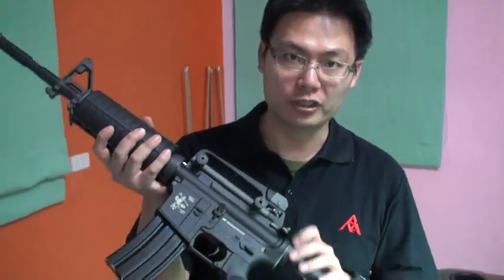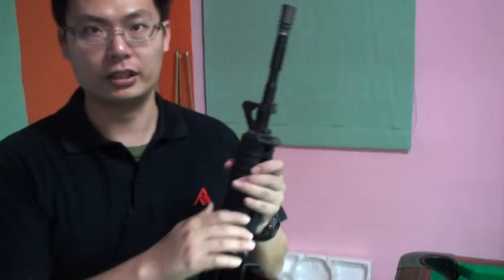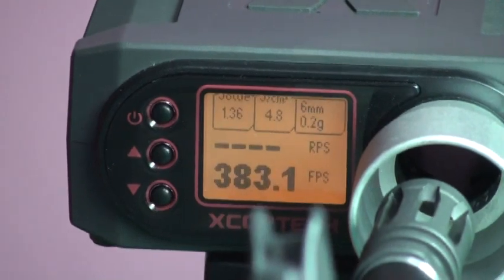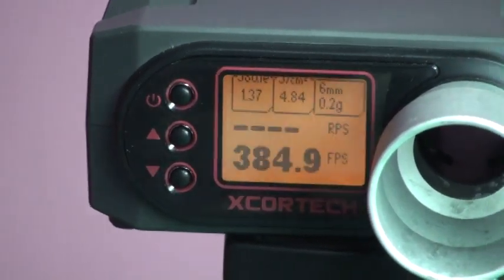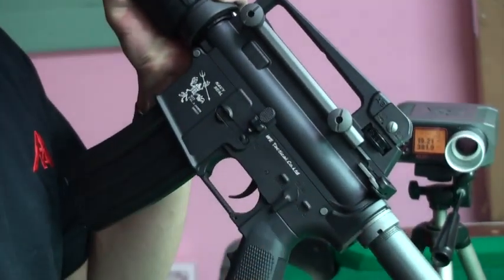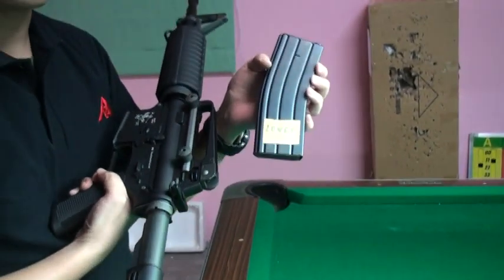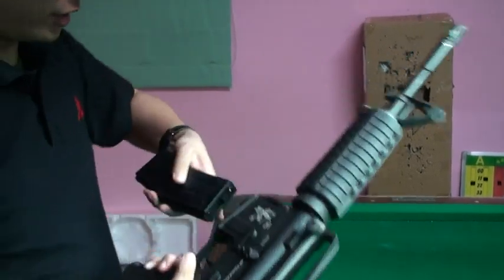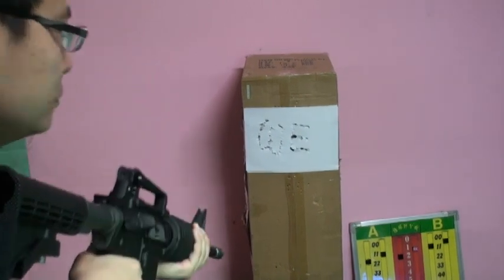RA-TECH WE M4 AEG DEBUT & Mag compatible test.mpg